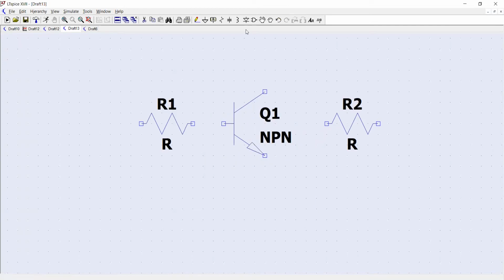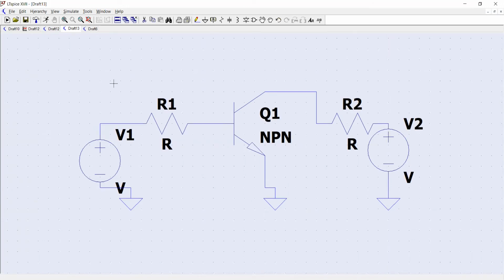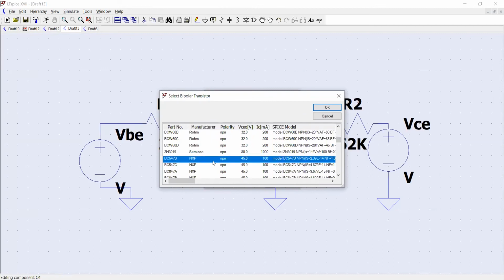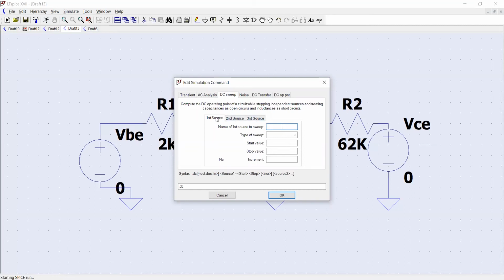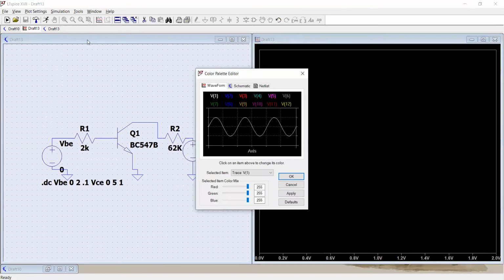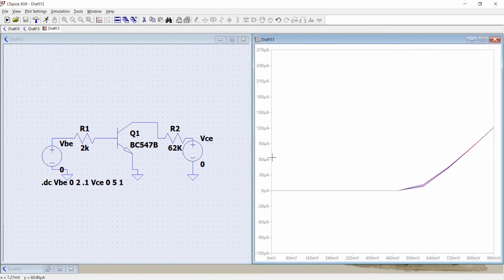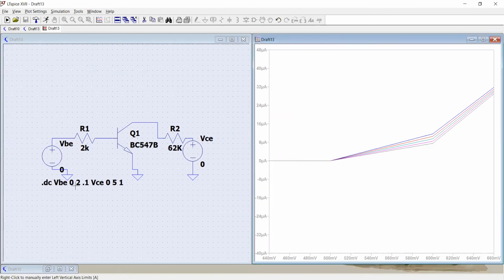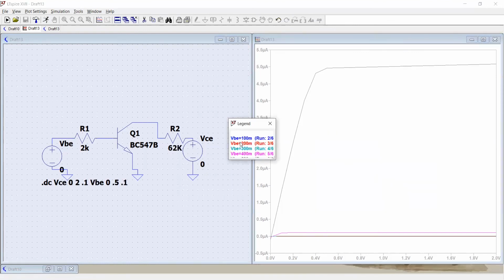Experiment 5: To plot the input and output characteristics of BJT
This video gives detailed steps To plot the input and output characteristics of BJT